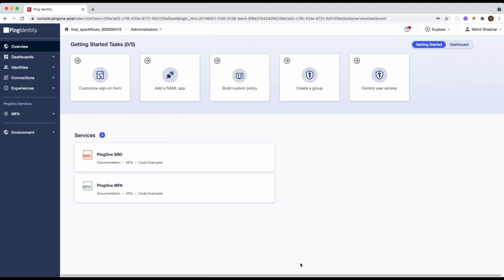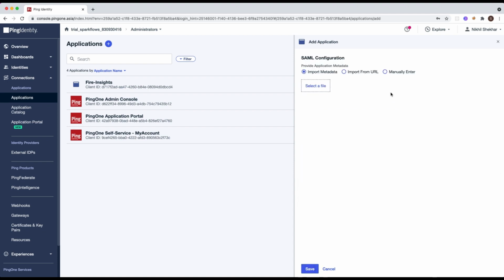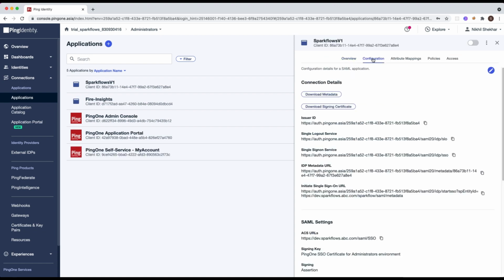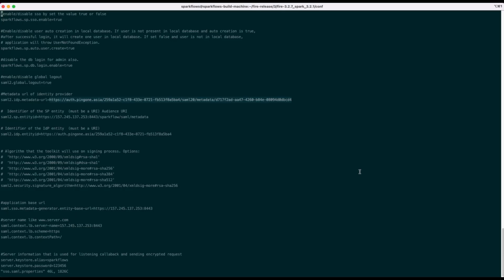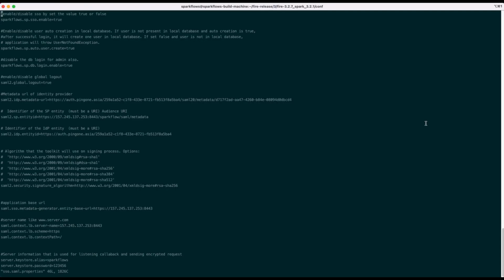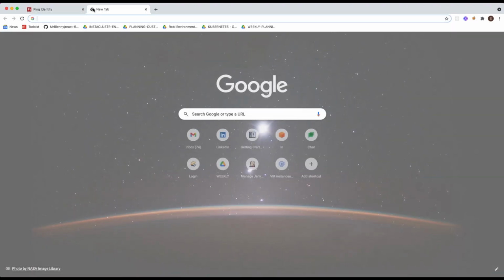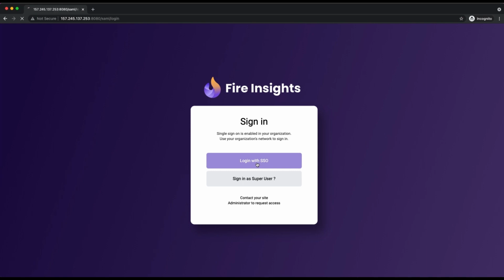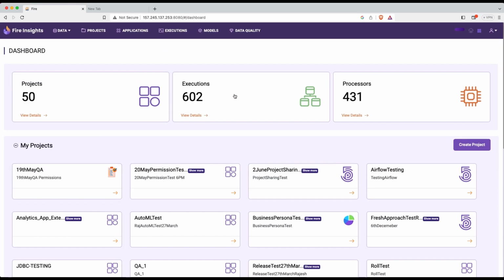Configure Sparkflows SSO with Ping Identity